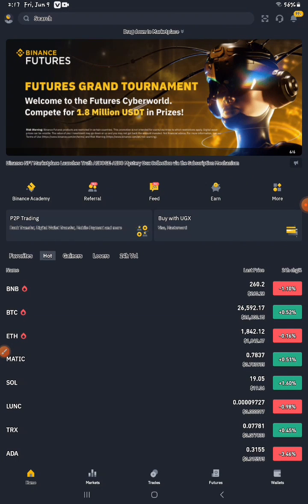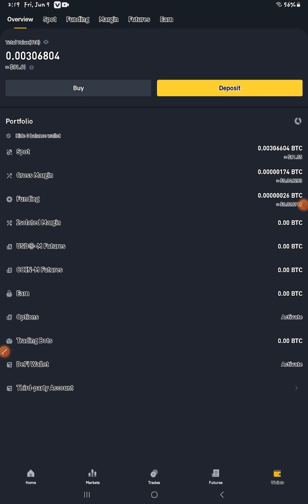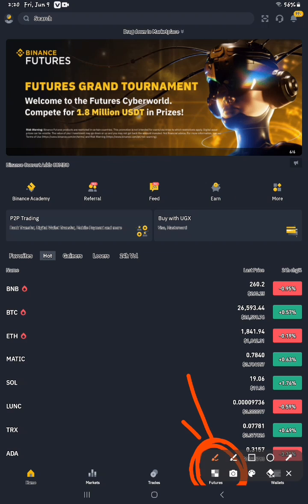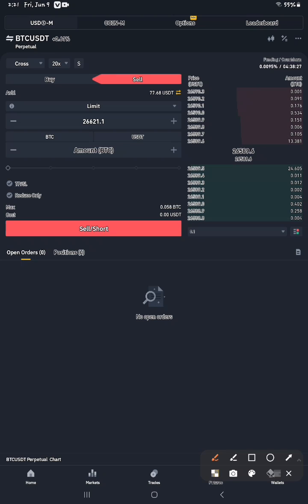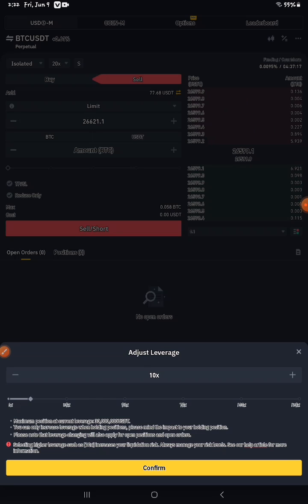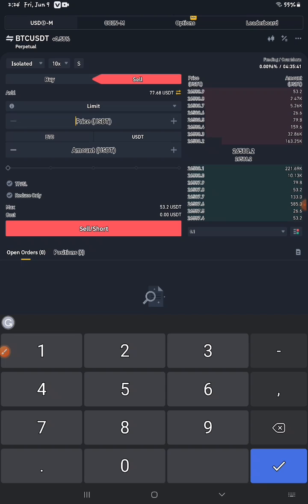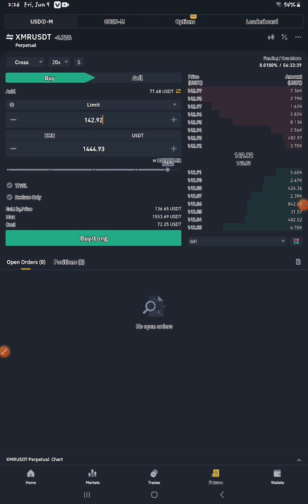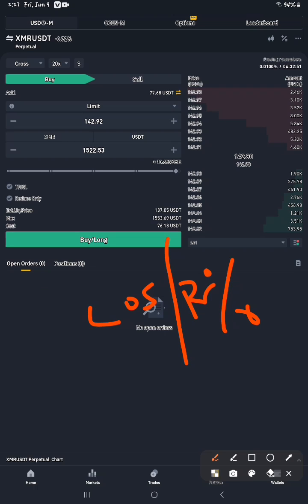How to short sell on Binance futures// make money when market is falling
Learn how to short-sell on Binance Futures with our step-by-step guide. Whether you're new to short selling or an experienced trader, this video covers everything you need to know. From setting up your Binance Futures account to executing your first short-sell trade, we'll walk you through each crucial step. Master the art of profiting from falling cryptocurrency prices and stay ahead in the market.